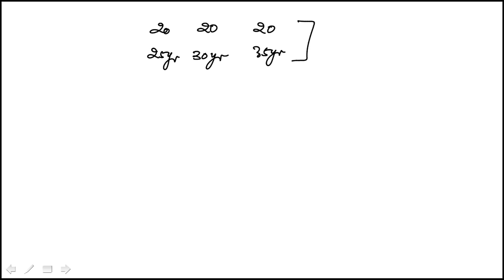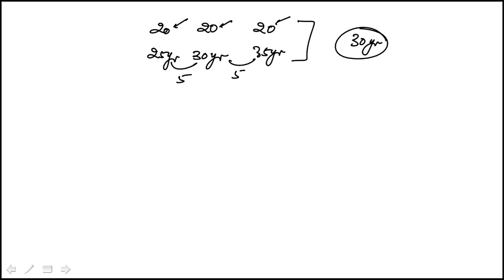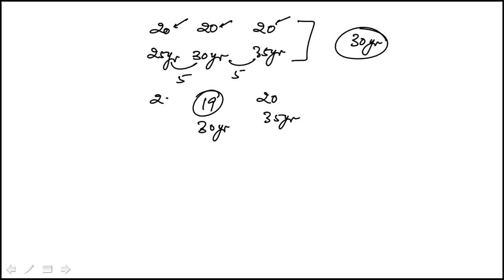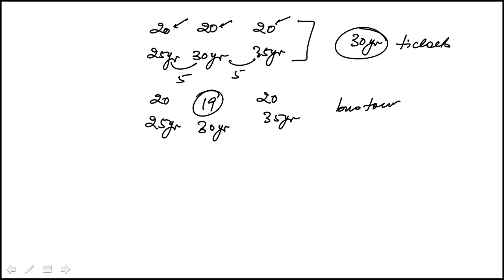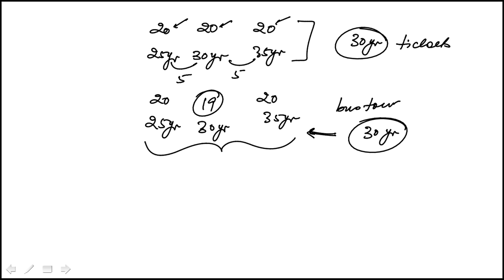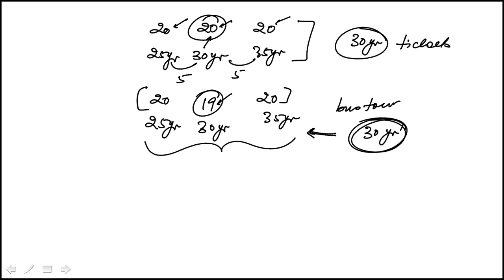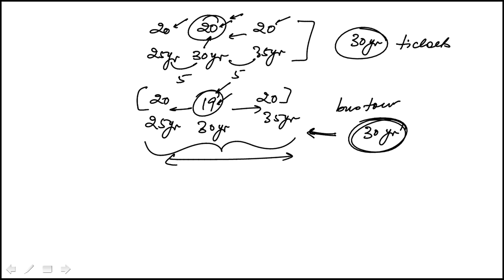Q07 College Mathematics 2017 CLEP Official Study Guide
Video explanations to all of the questions in the College Mathematics section of 2017 CLEP Official Study Guide by Collegeboard.